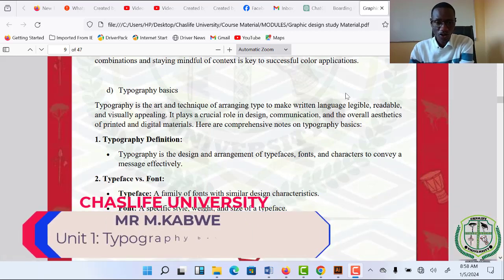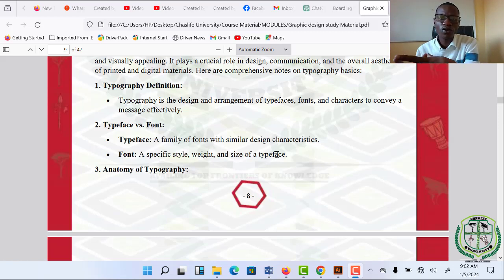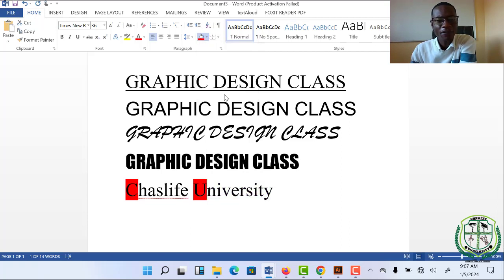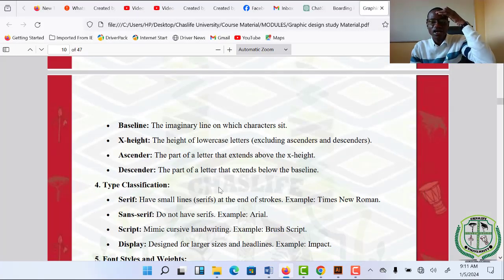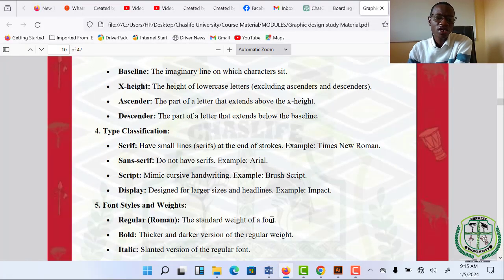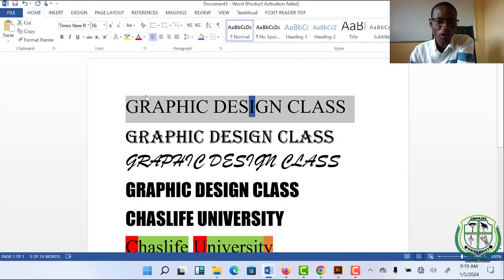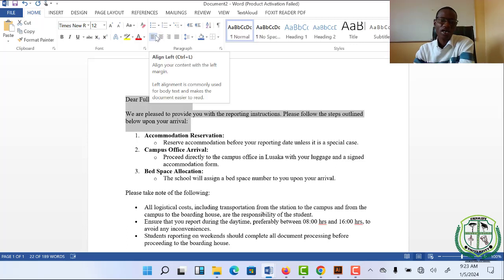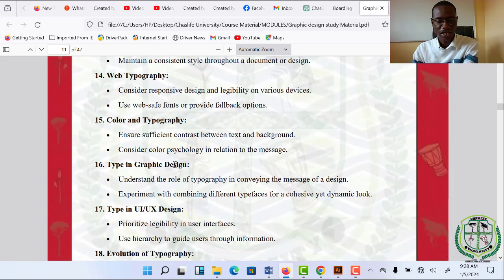Unit 1 Lesson 3 Gpahic design